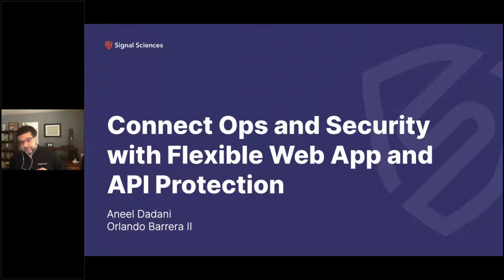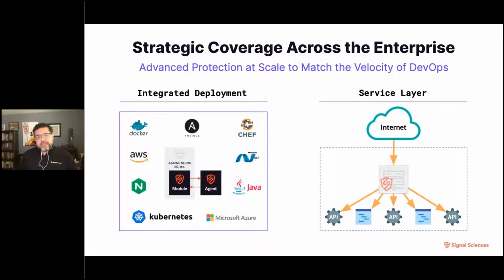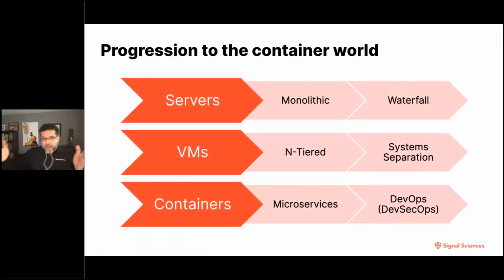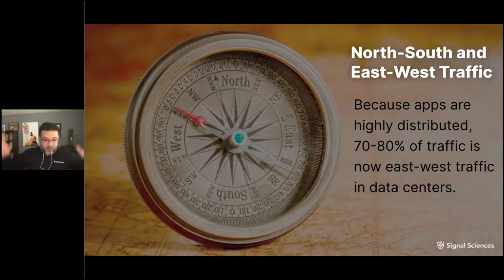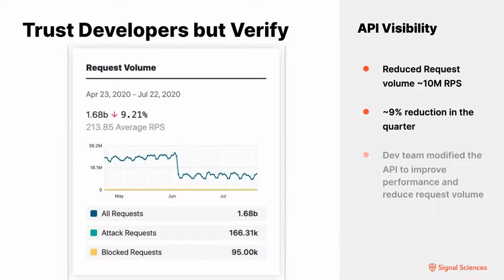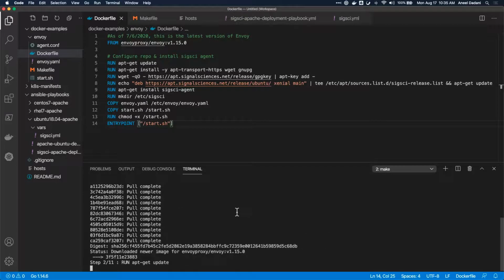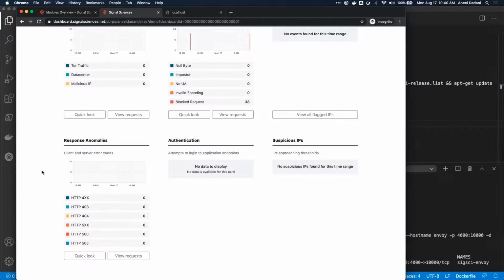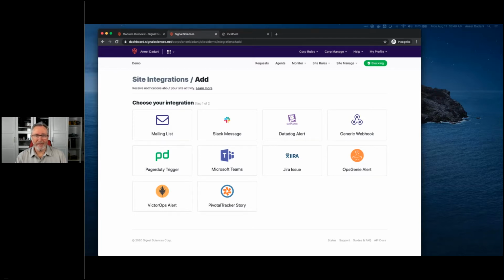Connect Ops and Security with Flexible Web App and API Protection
Organizations continue to adopt container orchestration to drive efficiencies in their CI/CD pipelines. Given the current business climate with more employees working from home and consumers transacting more online, how can development and operations teams release at increasing velocity with protection baked in?

Connecting operations and security teams have not always been a smooth process: developers and operations staff are charged with site reliability, availability, and uptime while security staff is held responsible for securing an organization’s always-moving perimeter and valuable web layer assets. But the lines have started to blur between DevOps teams and security: you can’t guarantee uptime without baking effective application security tooling into your processes and infrastructure configurations.

A true next-generation, holistic web application and API protection platform does just that: operations teams can integrate security into their workflows and ensure new infrastructure and app code released to production is both effective and secure. Join application security experts Aneel Dadani and Orlando Barerra II from Signal Sciences to learn how your team can deploy at scale safely while gaining layer 7 visibility in production environments. Attendees will learn:

How to inspect web traffic in containers, at the API gateway, or the ingress
How DevOps teams can scale their application footprint to meet demand while securing your codebase in production
How development teams can gain visibility into how their apps and APIs are being used in production and what vulnerabilities may exist that they overlooked
Demo these application security concepts with Ansible, a simple yet powerful IT automation engine that companies use to accelerate DevOps initiatives, including baking application security into their infrastructure.